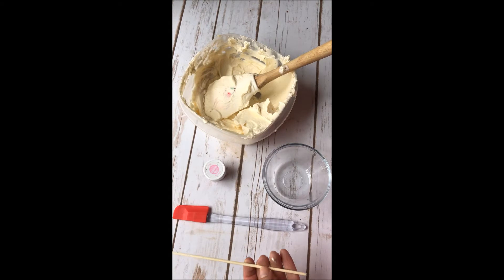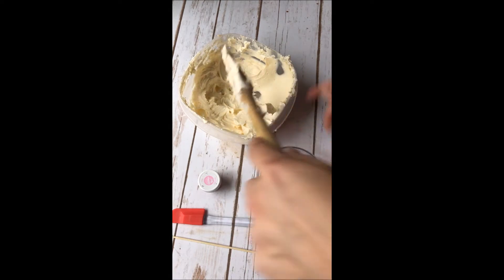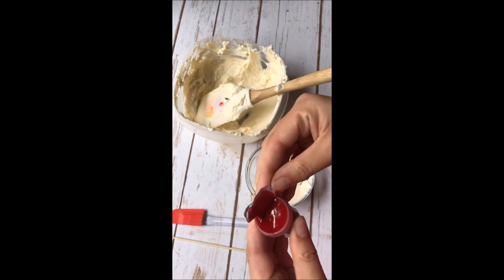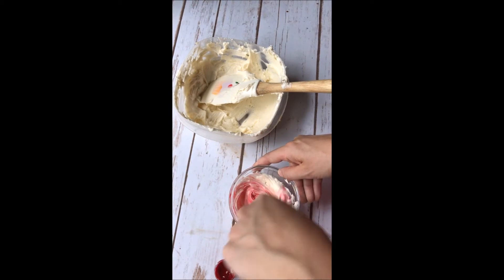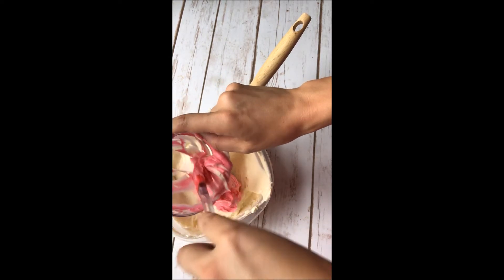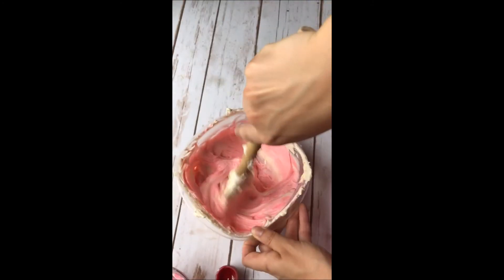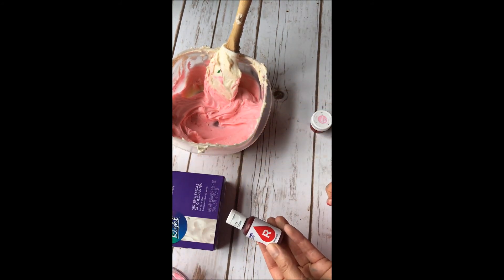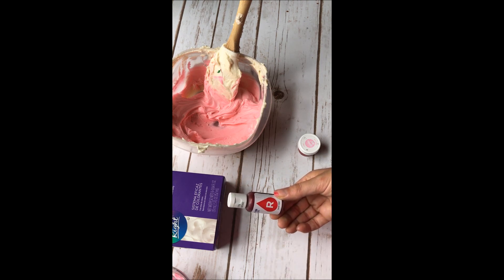How To Color Buttercream Frosting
Learn how to color your buttercream frosting in 5 easy steps to pipe the most colorful cupcakes!